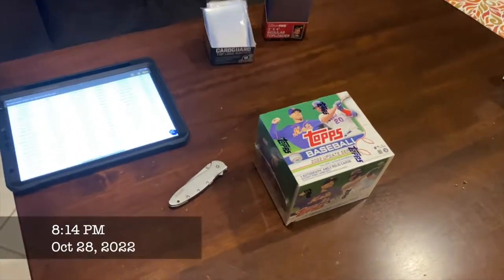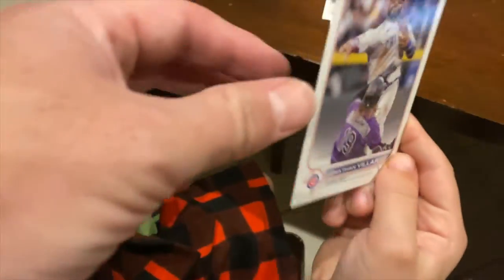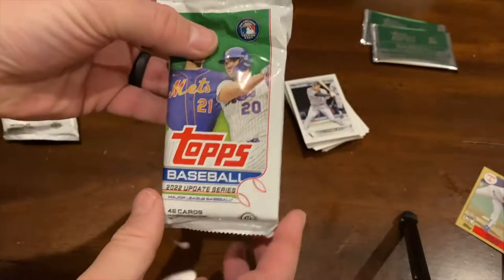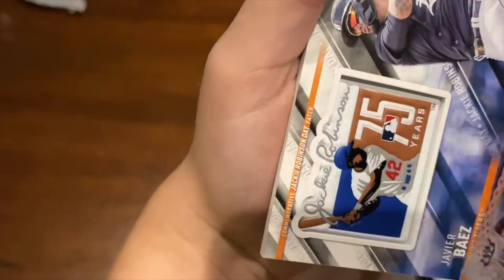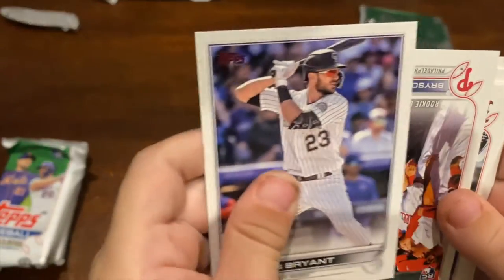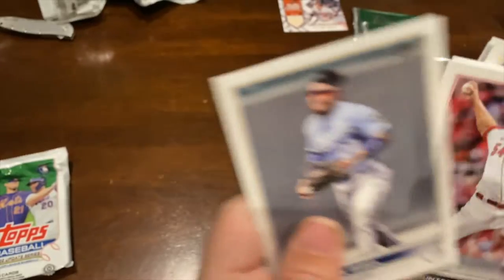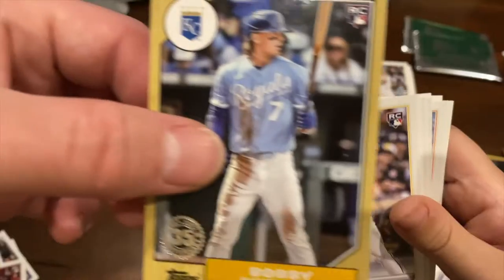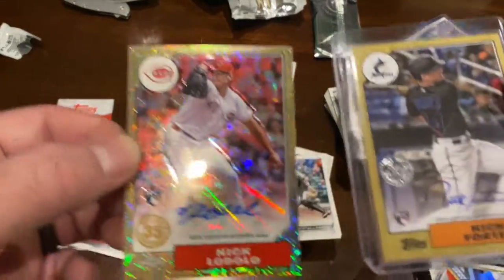NEW RELEASE! 2022 TOPPS UPDATE BASEBALL CARDS! JUMBO BOX UNBOXING!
Check out my family as we open our first on screen baseball card jumbo box for you to enjoy. Did we get any cards we should sell? Why are some of the cards cut wrong? Which card do you think was our best? Let us know below in the comments!

Follow us @colmination on all social media sites.